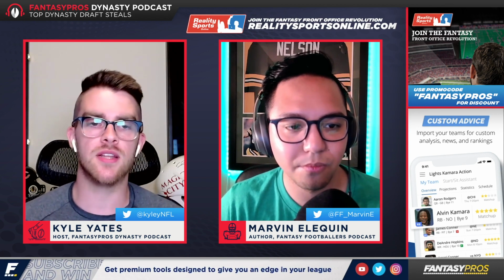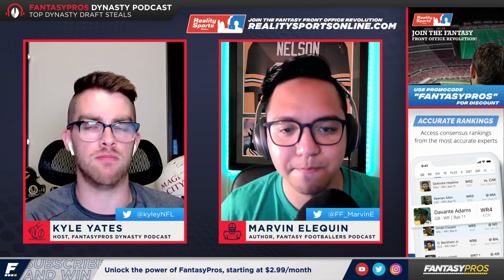11 Late-Round Dynasty Draft Steals (2021 Fantasy Football)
Yates and Marvin Elequin from the Fantasy Footballers let you in a little secret... the top 11 late-round Dynasty steals for YOUR draft! We're talking players you can grab in rounds 17+ that could lead you to that trophy. Do you agree, disagree? Join the conversation in the comments!

🏈 Fantasy Football Mock Draft Simulator™ - Practice for your draft with fast mocks against realistic opponents